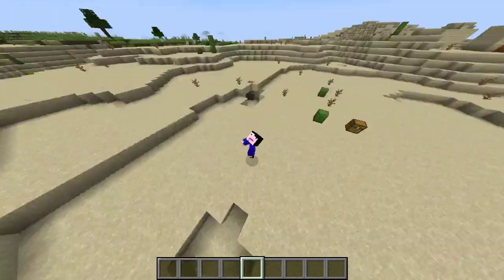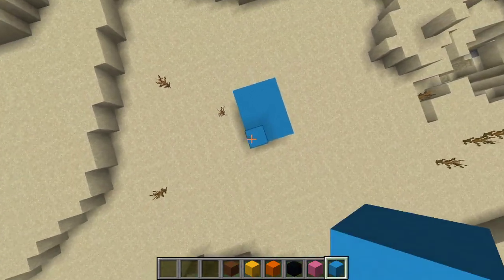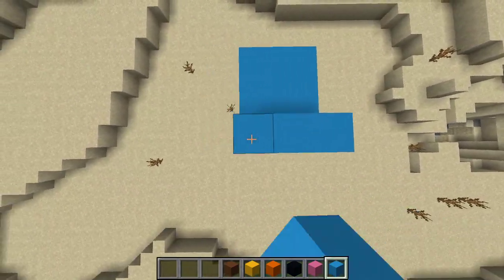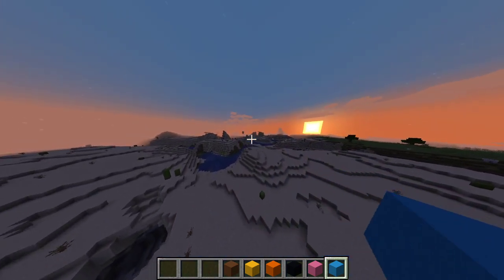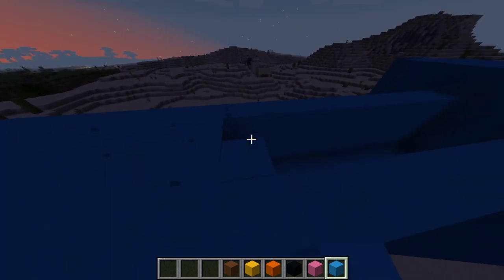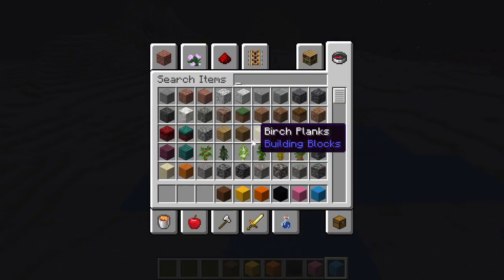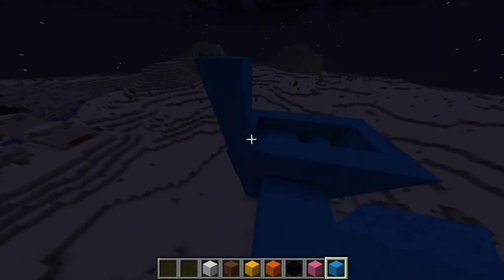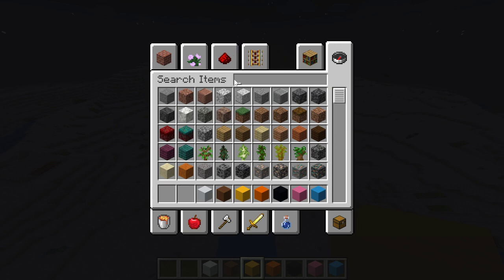How To Build My Ex Wife In Minecraft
This is how to build a stupid dumb FAT whale aka my wife in Minecraft.